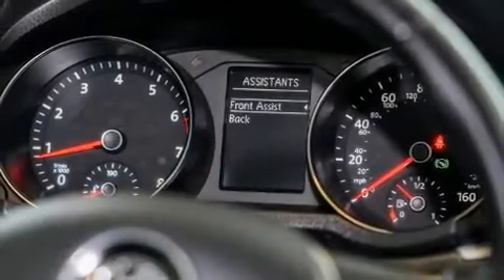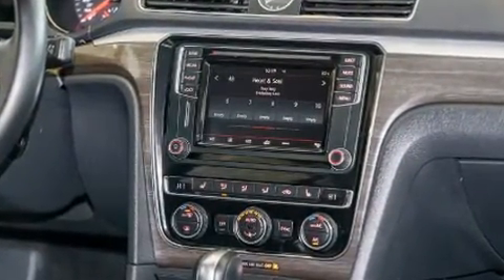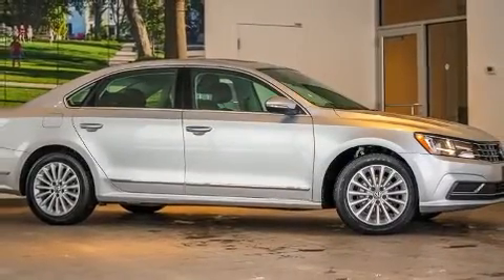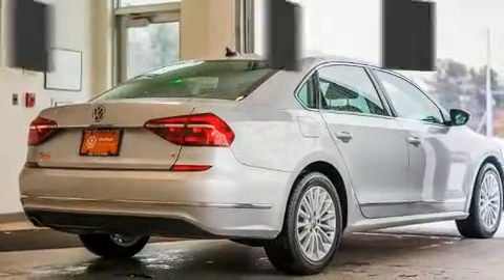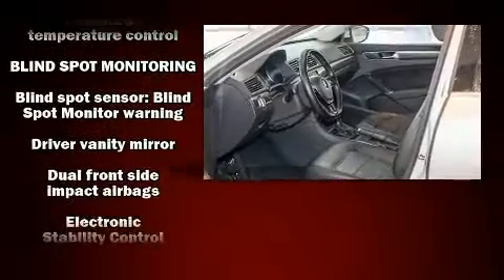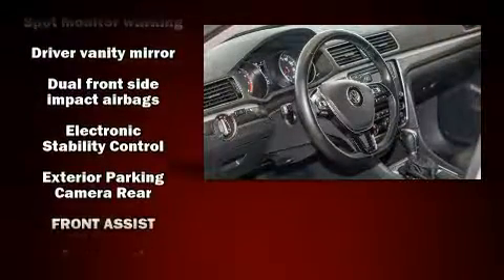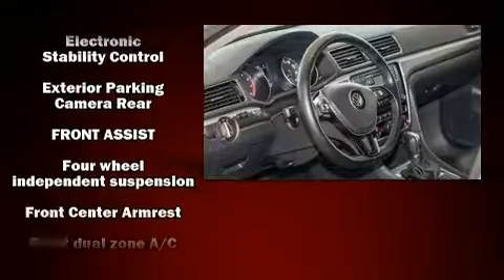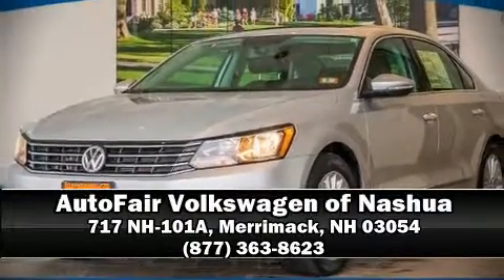2017 Volkswagen Passat 1.8T SE in Merrimack, NH 03054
The 2017 Volkswagen Passat. This 4 door, 5 passenger sedan just recently passed the 50,000 mile mark! It features a front-wheel-drive platform, an automatic transmission, and a 1.8 liter 4 cylinder engine. The engine breathes better thanks to a turbocharger, improving both performance and economy. Volkswagen prioritized practicality, efficiency, and style by including: front and rear reading lights, heated seats, telescoping steering wheel, power moon roof, heated door mirrors, an overhead console, and a blind spot monitoring system. Volkswagen also prioritized safety and security with features such as: dual front impact airbags, front side impact airbags, traction control, brake assist, a panic alarm, an emergency communication system, and 4 wheel disc brakes with ABS. With electronic stability control supplementing mechanical systems, you'll maintain precise command of the roadway. This vehicle has achieved Certified Pre-Owned status, by passing Volkswagen's comprehensive certification process, including a comprehensive 112 point inspection! Our team is professional, and we offer a no-pressure environment. They'll work with you to find the right vehicle at a price you can afford. Stop in and take a test drive!